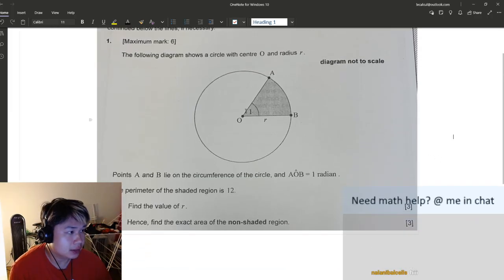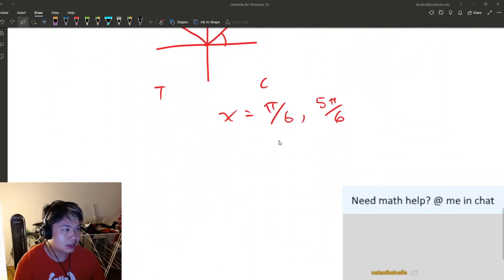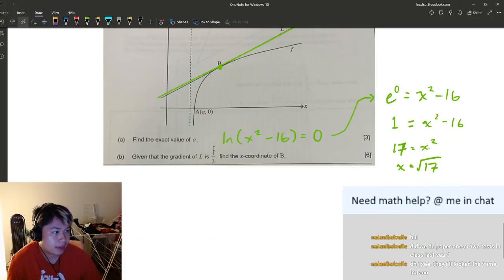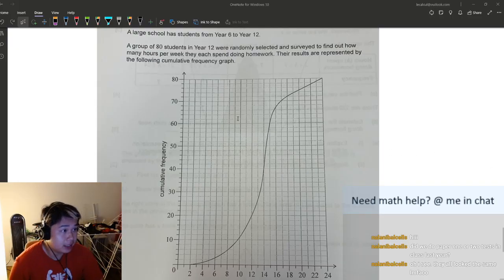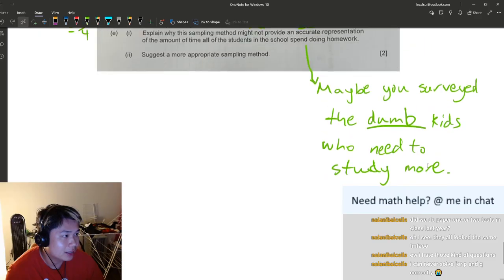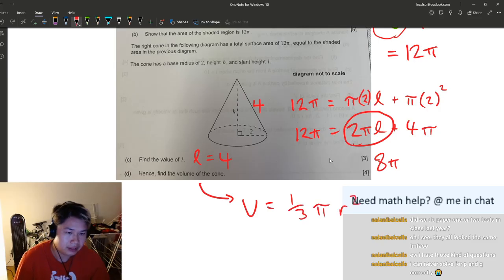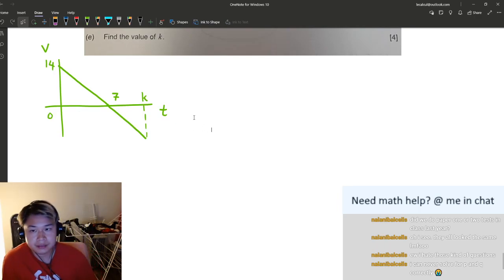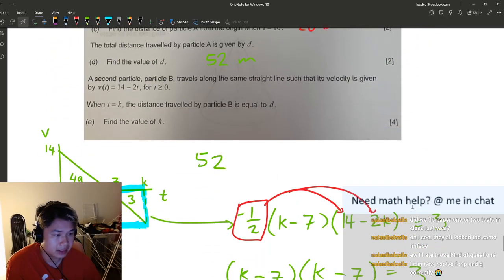Return of Le Calc: Math AA SL M21 Paper 1 TZ2